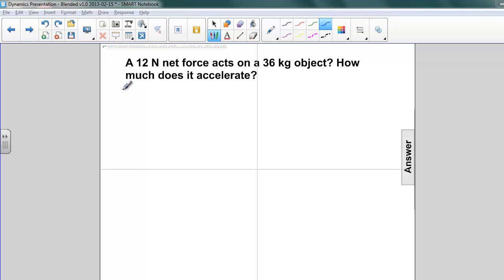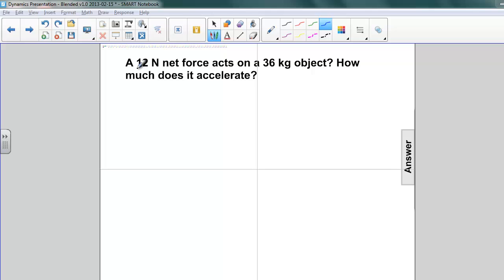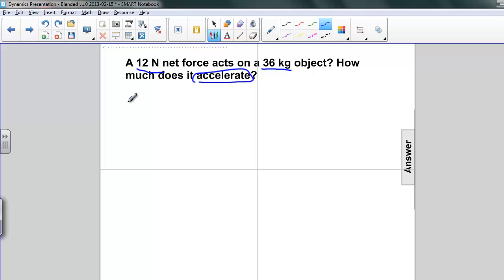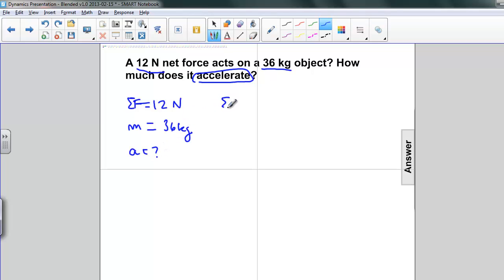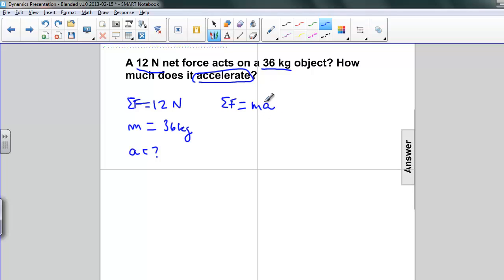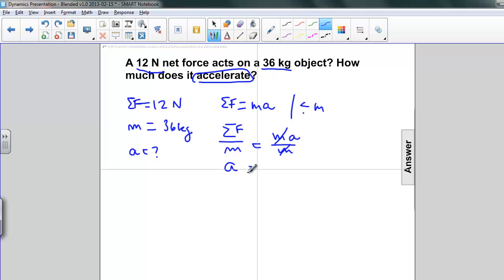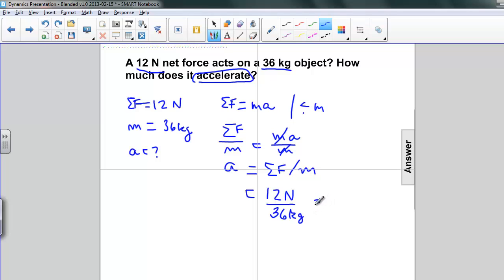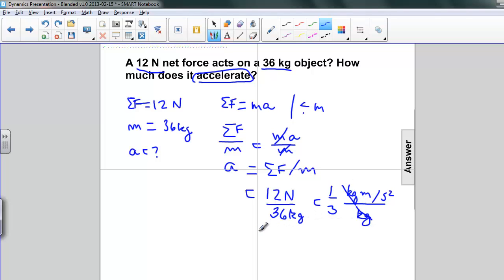Dynamics - Newton's Second Law of Motion Q09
Slide text:  9 A 12 N net force acts on a 36 kg object? How much does it accelerate? Students type their answers here [This object is a pull tab] Answer Given: Σ F =12 N m = 36 kg a = ? Σ F = ma a = Σ F-m a = (12 N)-(36 kg) a = 0.33 m-s 2